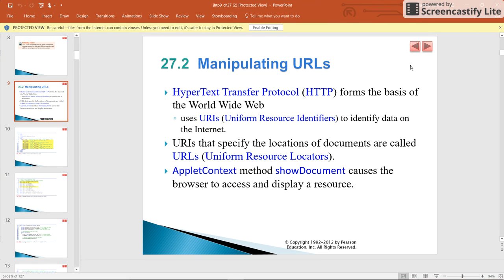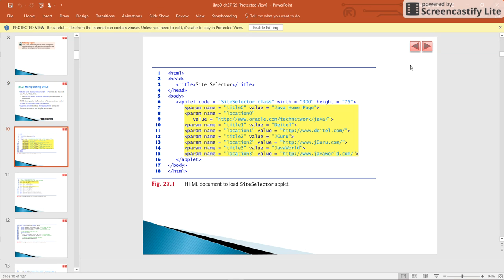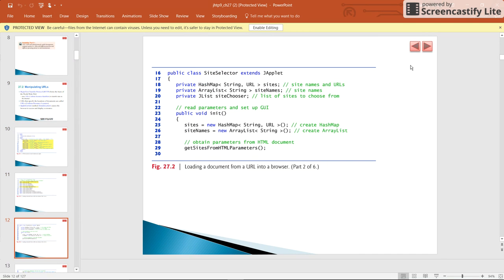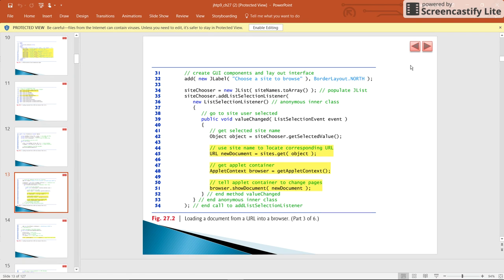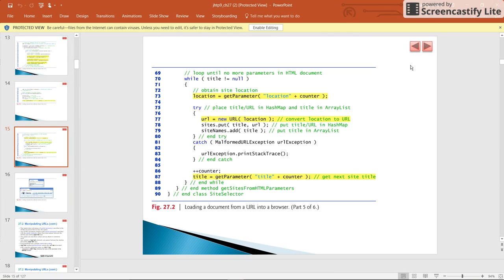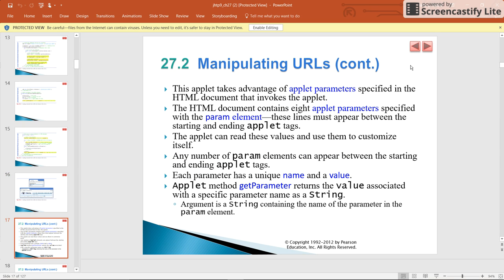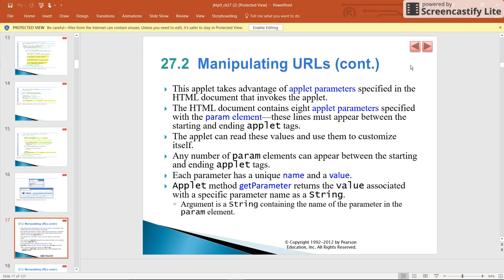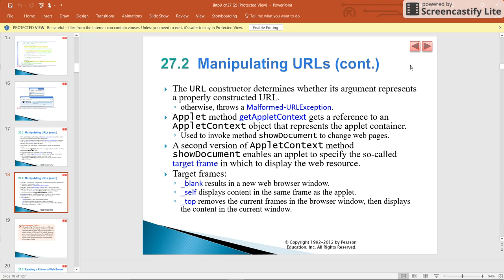Jul 15, 2017 4:58 PM